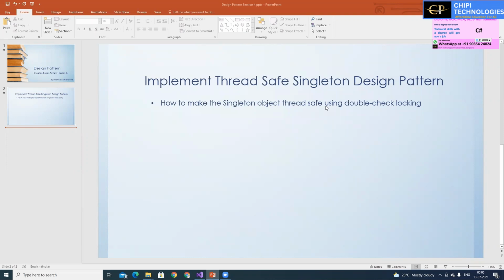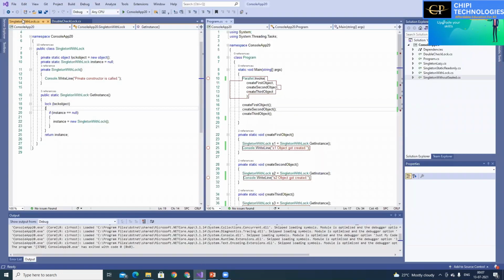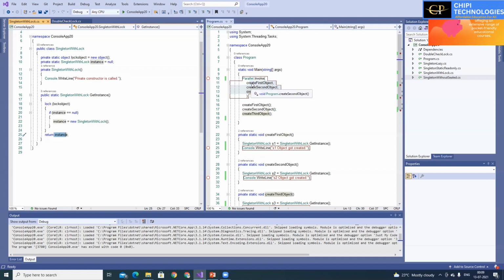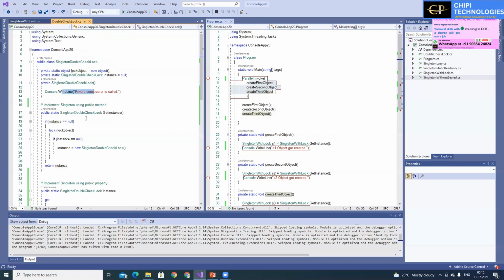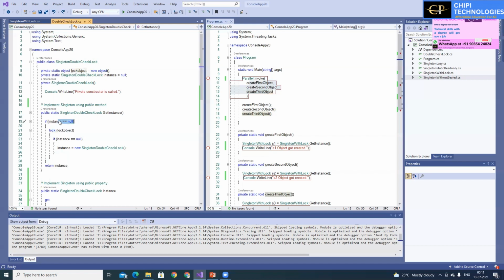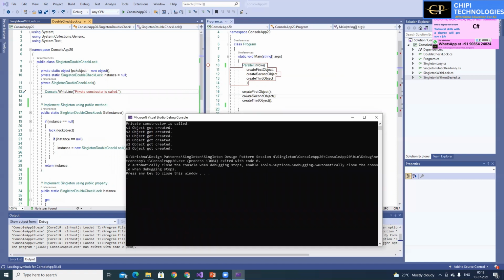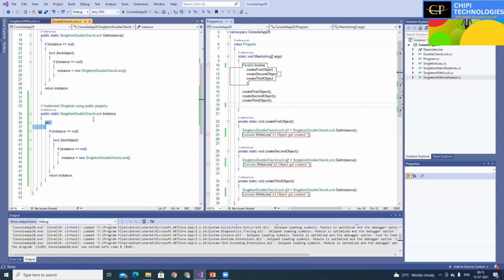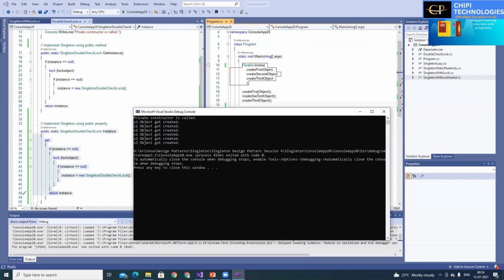Singleton double-checked locking implementation - Session 4 - ChiPi Technologies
Singleton Design Pattern Session 4 – Thread Safe Singleton using Double Check Locking in C# | ChiPi Technologies – Affordable Education For All

Welcome to Session 4 of the C# Design Patterns Series by ChiPi Technologies, hosted on Affordable Education For All.
In this session, we will understand and implement the Thread Safe Singleton Pattern using Double Check Locking in C#.
This is one of the most reliable and efficient ways to ensure thread safety in a Singleton without unnecessary locking overhead.

This concept is frequently discussed in C# interviews, .NET architecture discussions, and real-world multithreaded applications, making it essential for every serious developer.

What is Double Check Locking in C#

Why we need Double Check Locking in Singleton

How to make a Singleton object thread safe using Double Check Locking

Step by step code implementation in C#

Interview questions related to Double Check Locking and Singleton

This video is part of the Singleton Design Pattern in C# series.
In earlier sessions, we covered:
Session 1 – Introduction to Singleton
Session 2 – Simplest Implementation of Singleton
Session 3 – Thread Safe Singleton Implementation

In this session, we focus specifically on Double Check Locking for thread safety.
Upcoming sessions will cover Lazy Initialization, Eager Initialization, and Real World Use Cases.

About ChiPi Technologies

At ChiPi Technologies, we explain programming concepts clearly, practically, and professionally.
Through Affordable Education For All, our goal is to make quality technical learning accessible to everyone.

"Because true learning should be Affordable Education For All."

If you have ever searched for:

How to make Singleton thread safe using double check locking in C#

Double checked locking Singleton pattern in C#

C# Singleton thread safety best practices

How does double check locking work in C#

C# Singleton interview question

Then this video is designed for you.

Key Takeaways

Understand the logic behind Double Check Locking

Implement a Thread Safe Singleton efficiently in C#

Avoid common pitfalls with multi-threaded Singleton code

Learn where Double Check Locking is used in real-world projects

Strengthen your C# interview preparation

If you found this video helpful:
to Affordable Education For All for more tutorials on C#, Design Patterns, and Software Development by ChiPi Technologies.

Chapters

00:00 Introduction
01:15 Recap of Thread Safe Singleton
03:10 What is Double Check Locking
05:25 Code Implementation in C#
09:00 Why Double Check Locking is Efficient
11:10 Common Mistakes and Best Practices
13:45 Summary and Next Steps

thread safe singleton c# double check locking
singleton pattern c# thread safe using lock
double check locking singleton c# example
double checked locking pattern c#
c# singleton double checked locking implementation
how to make singleton thread safe in c#
thread safe singleton implementation c#
singleton pattern c# step by step
c# design patterns tutorial
c# double check lock example
creational design pattern c#
c# thread safety tutorial
c# multi threading design pattern
singleton vs static class c#
best way to implement singleton in c#
c# singleton example code
real world singleton example c#
chiPi technologies c# tutorial
affordable education for all c# videos
learn c# design patterns
lazy initialization singleton c#
thread safety in singleton c#
singleton pattern best practices c#
c# programming interview preparation
c# singleton object implementation